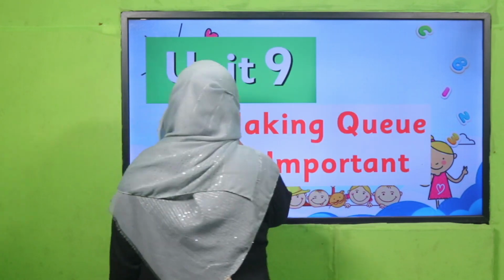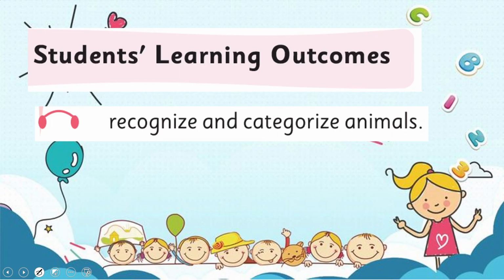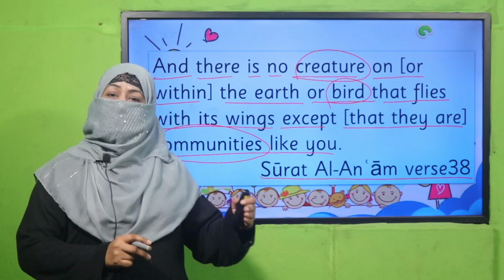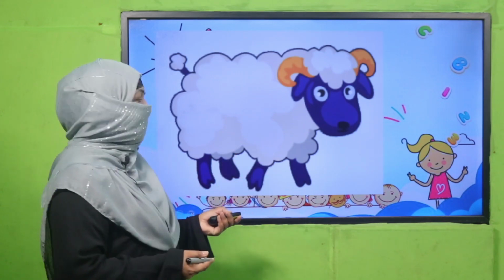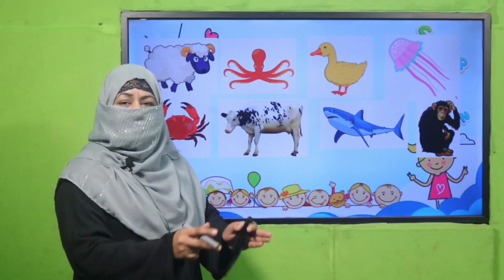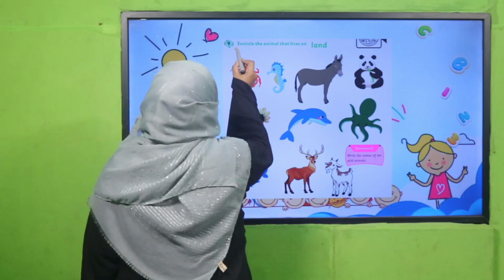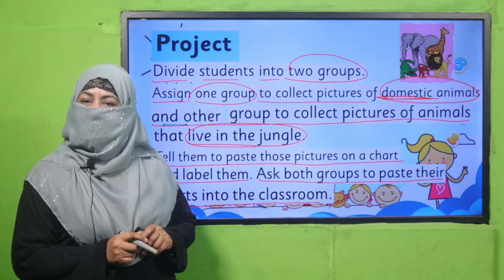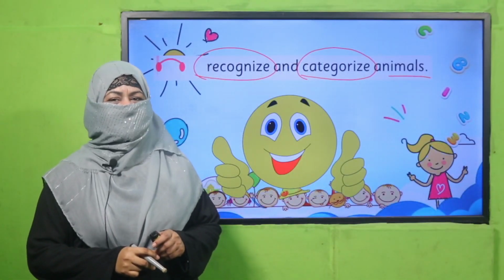English Grade 1 Unit 9 Lecture 6 || SNC 2020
1. PowerPoint Presentation

2. Lesson Plan

3. Worksheet/Activity